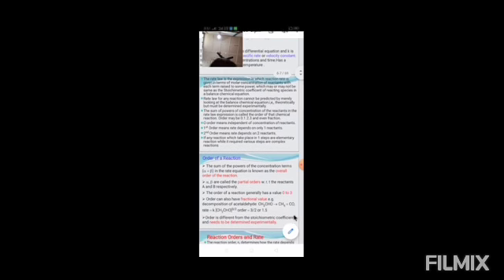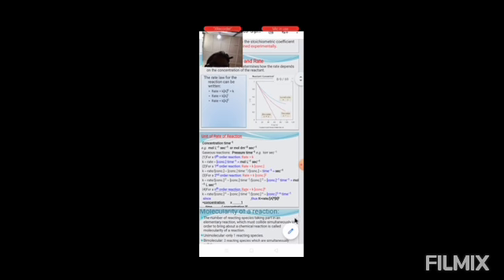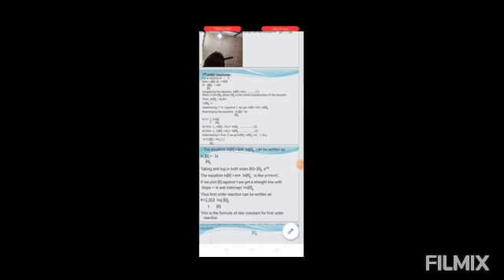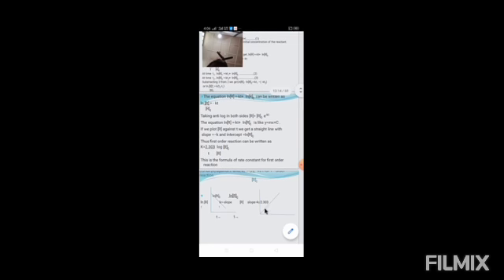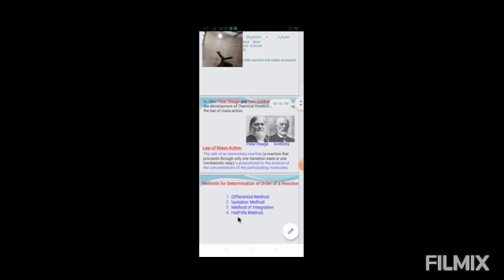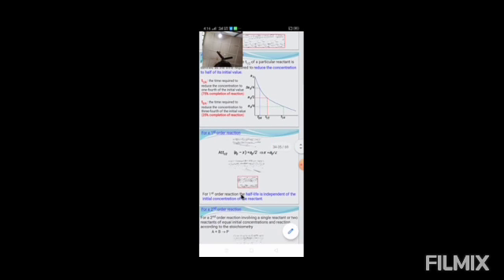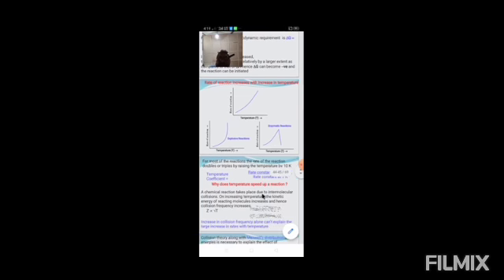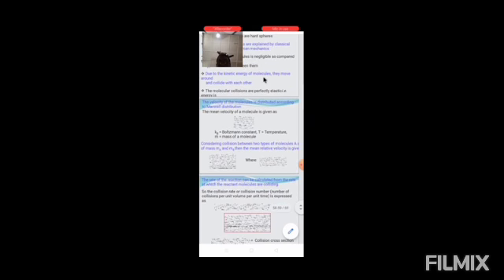Chemical kinetics part-3